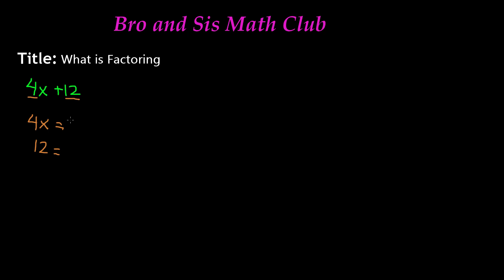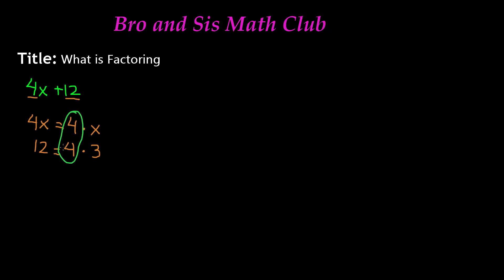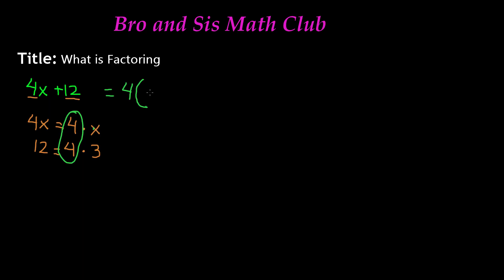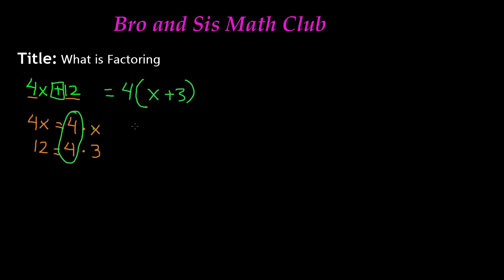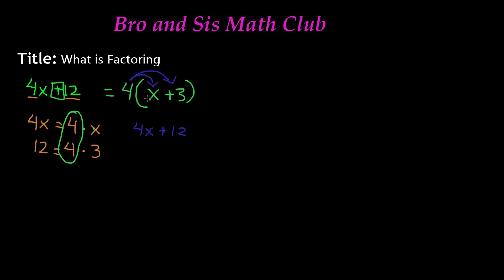What is Factoring (Factoring in Algebra) - 7th Grade Math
Factoring is the method to split your expressions into multiple or more simple expressions.

7th Grade Math video tutorial bring you Math video in which
you will learn " How to perform factoring in math"

7th Grade Math (Common Core Math) is all about teaching Seventh grader student Math skills

6th grade math
5th grade math

Introduction To Factoring
What is Factoring in Algebra?